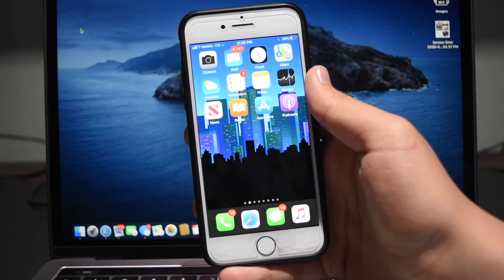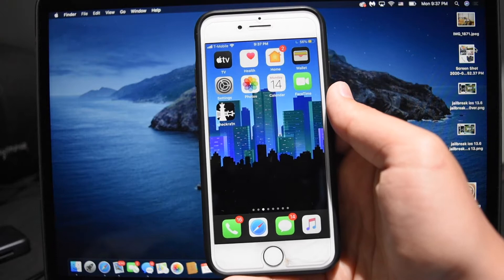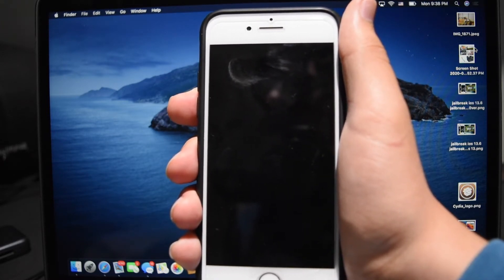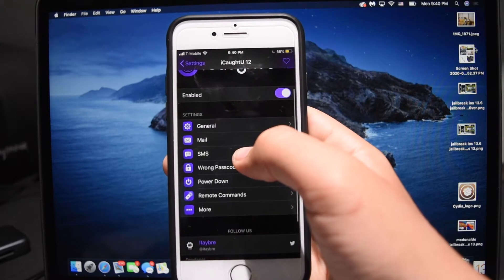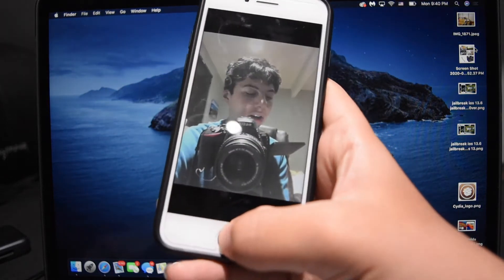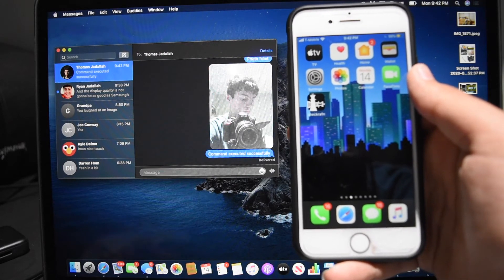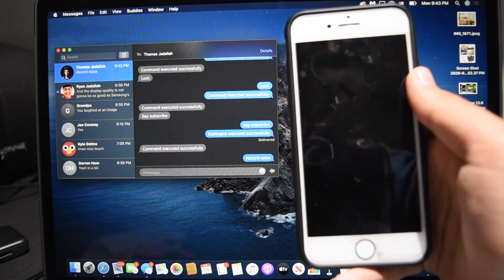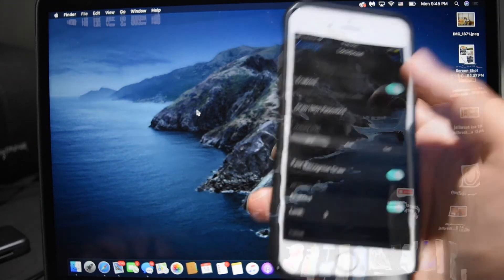Top iOS 13 Jailbreak Tweaks to Improve iPhone Security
Today we'll look at my favorite 3 jailbreak tweaks to improve your iPhone's security features and deter theft. These tweaks also have some cool, fun functions that aren't directly related to security. I hope you enjoy the video! These tweaks should work with the Unc0ver jailbreak, Checkra1n jailbreak, and Odyssey jailbreak. I hope you enjoy!

Comment your favorite tweak down below!

Tweaks we discussed:

- LockDroid - BigBoss